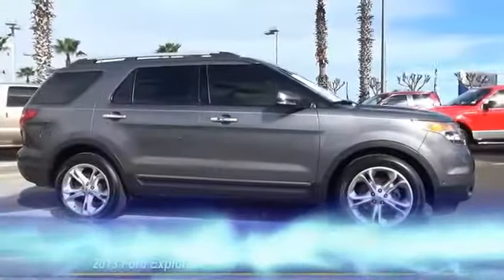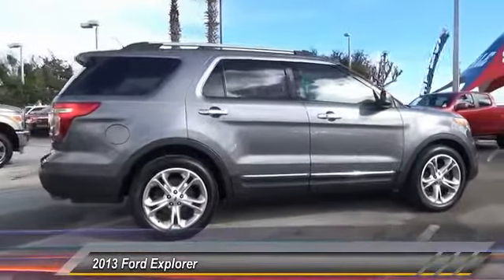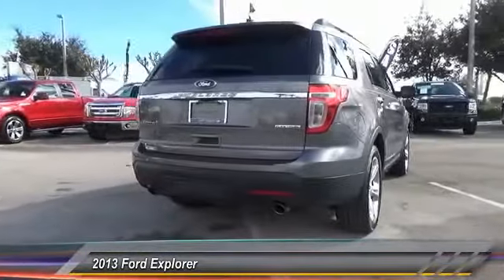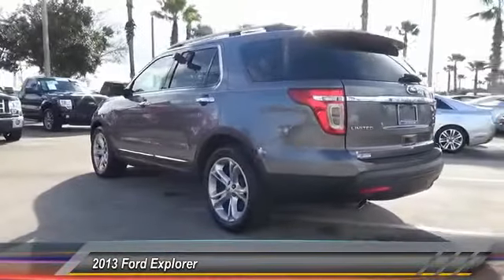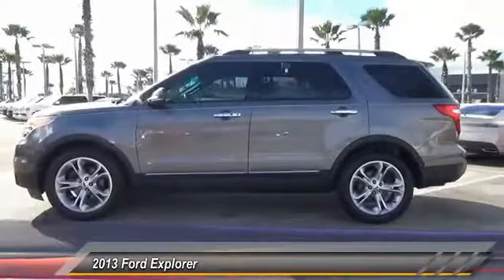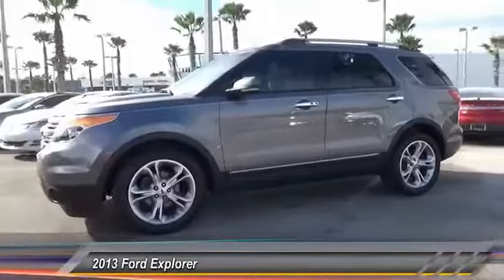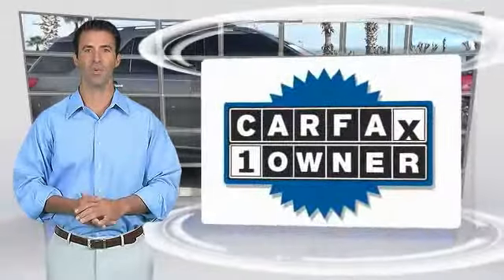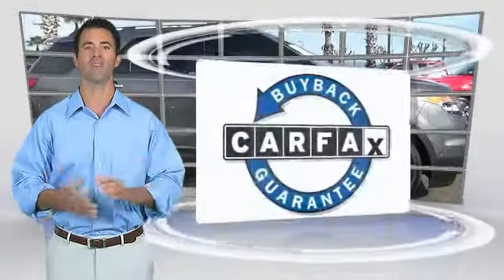2013 Ford Explorer Daytona Beach FL DTG0066A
2013 Ford Explorer Limited

GaryYeomans Ford
1420 North Tomoka Farms Road

Economic and cost-effective, this 2013 Ford Explorer Limited is powered by a fuel efficient Gas V6 3.5L/213 engine that keeps you smiling at the pump. Its Automatic transmission averages 24 highway mpg and 17 city mpg! It has the following options: Fog Lamps, Upper body-color/lower black front/rear bumpers, Universal garage door opener, Trailer sway control, Traction control, Tire pressure monitoring system, SYNC w/MyFord Touch -inc: (2) driver configurable 4.2 color LCD displays in cluster, 8 LCD color touch-screen in center, media hub, SD card reader & audio/video input jacks, 5-way controls located on steering wheel, Bluetooth capability, steering wheel audio controls, (2) USB ports, 911 assist, vehicle health report, SYNC services 3-year prepaid subscription w/GPS based turn-by-turn driving directions & traffic reports & info services, SOS Post Crash Alert System, SIRIUS satellite radio w/6-month subscription *N/A in Alaska or Hawaii*, and Silver roof rack side rails. Stop by Gary Yeomans Ford Commercial Business in Daytona Beach located at 1420 N Tomoka Road, Daytona Beach, FL 32124 for a quick visit and a hassle-free deal!